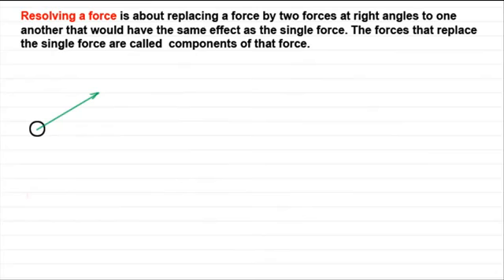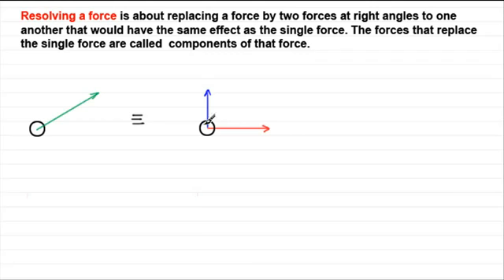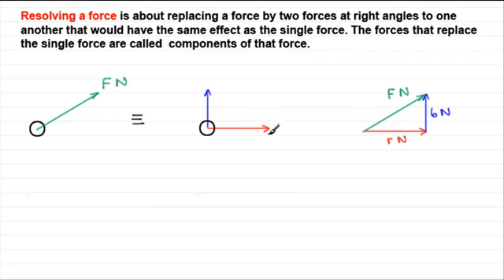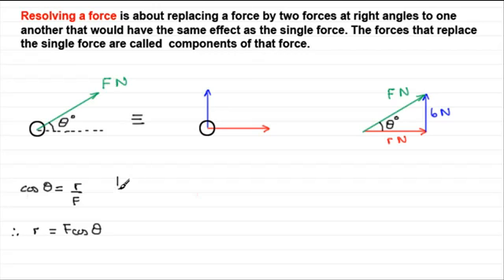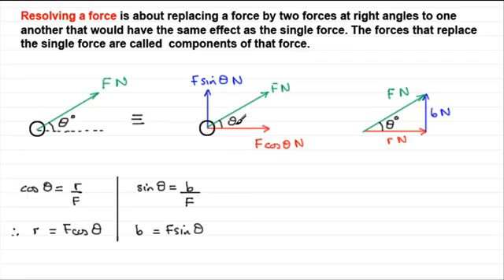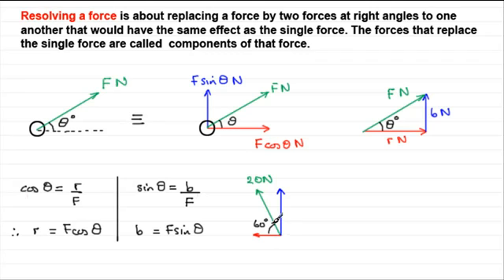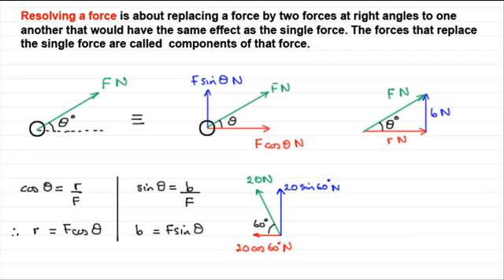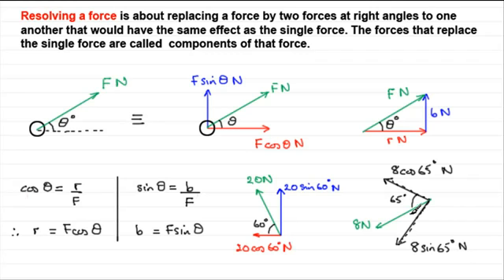Mourjan video 919008